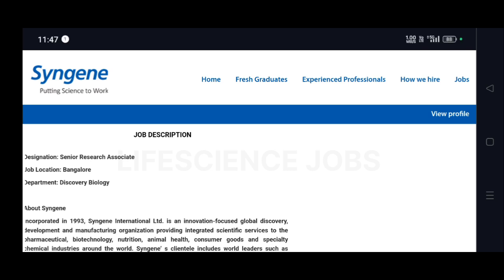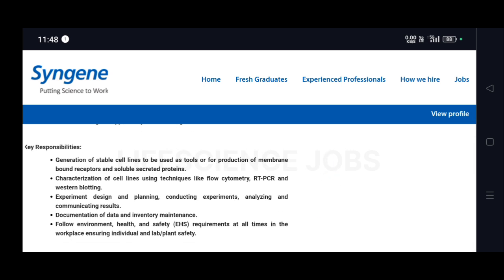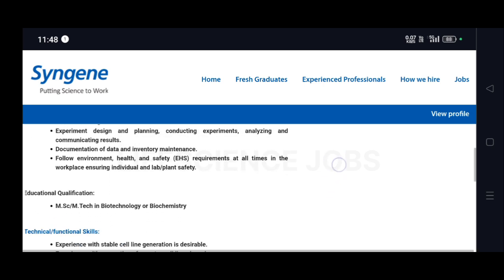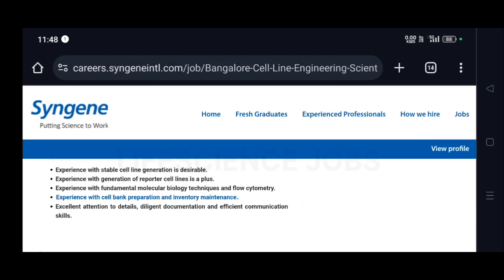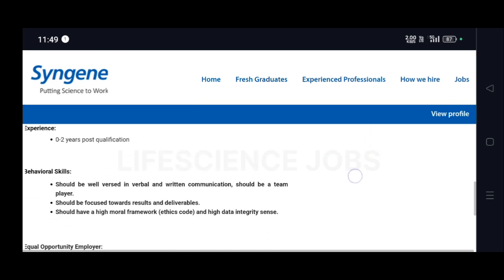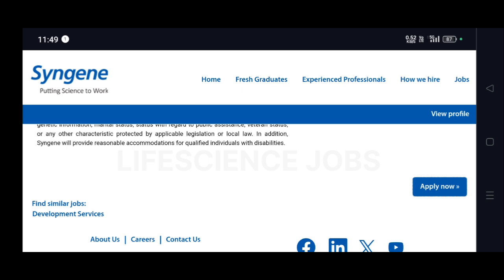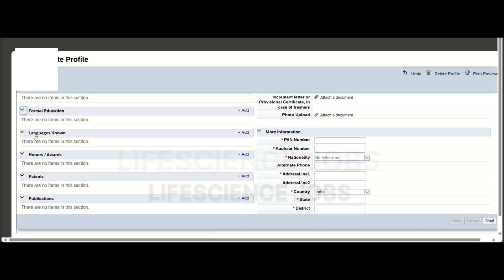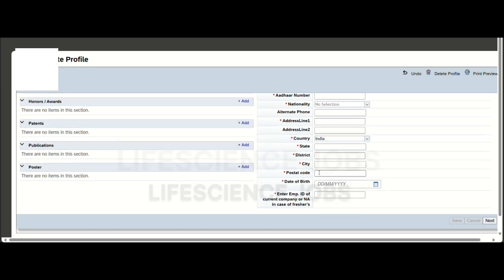Syngene Hiring Freshers | Bengaluru jobs | Msc Mtech Biotechnology Biochemistry Lifescience jobs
Syngene Hiring Freshers at Bengaluru for the role of Senior Research Associate and candidates with Msc or Mtech in Biotechnology, Biochemistry can apply